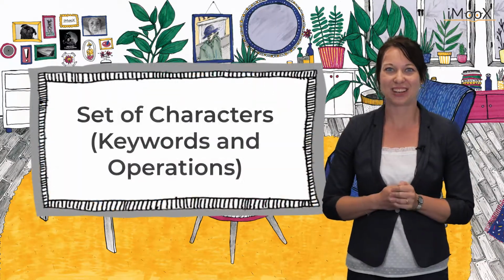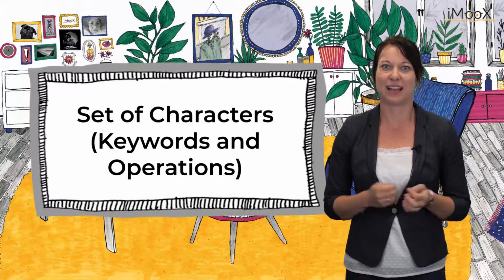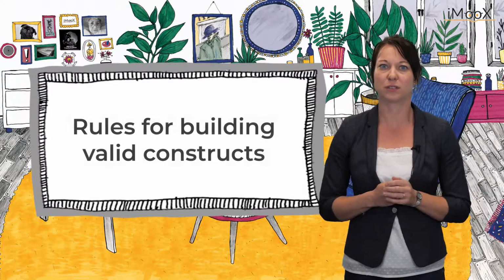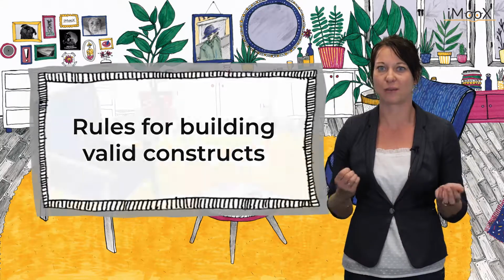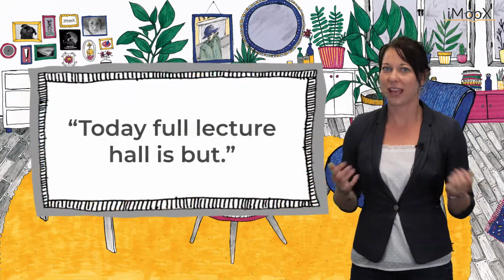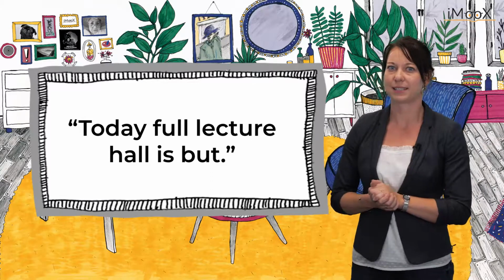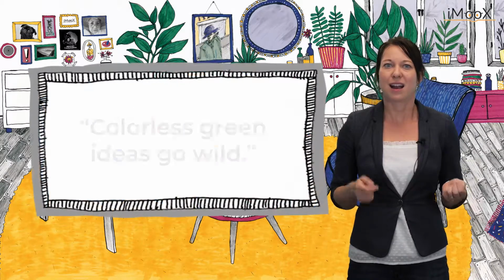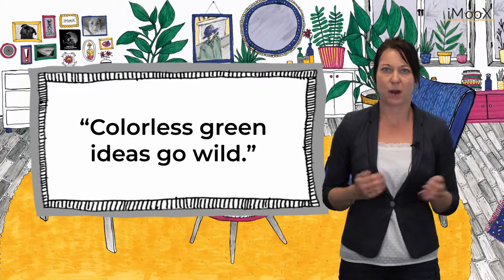[InfoFIT] Basic constructs for designing an algorithm - Part 1 (3.2a EN)